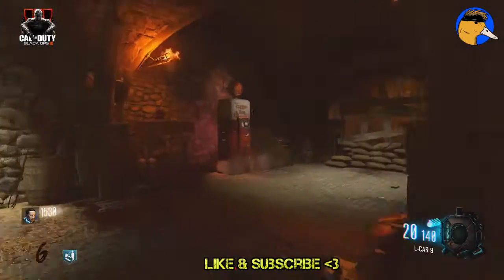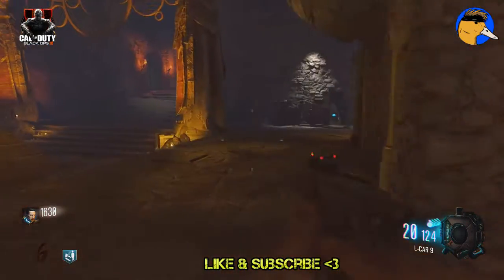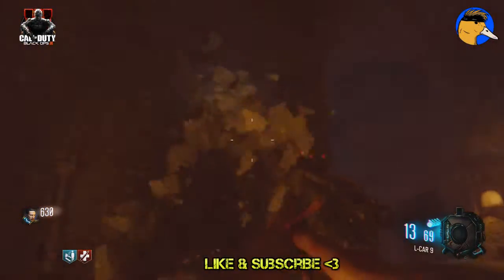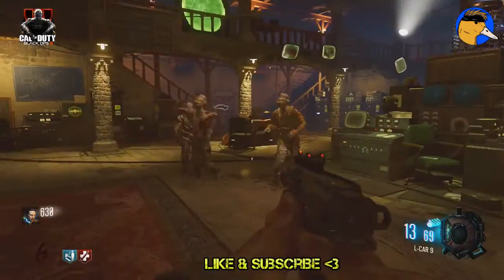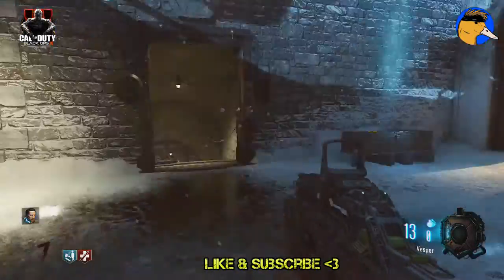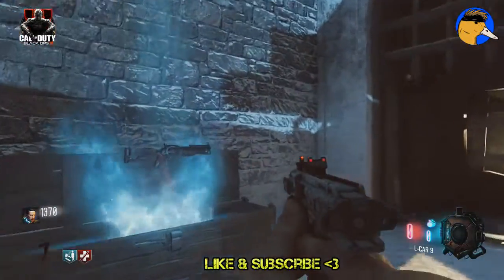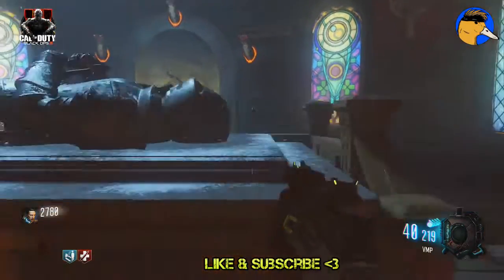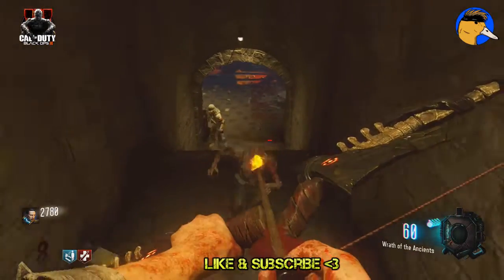BO3 Zombies DLC! "Der Eisendrache" How To UnLock The Bow!! (Tips & Tricks)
Help A Ducks Opinion Get A 3ds Capture Card!